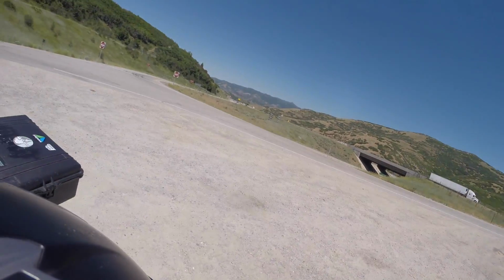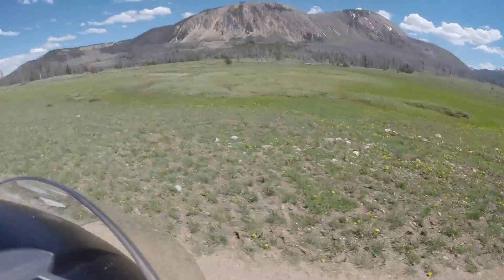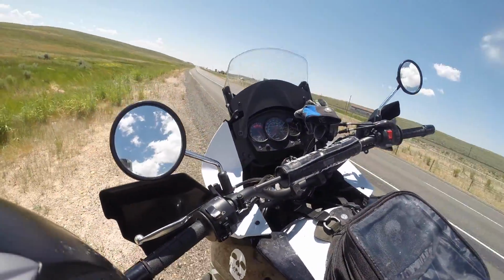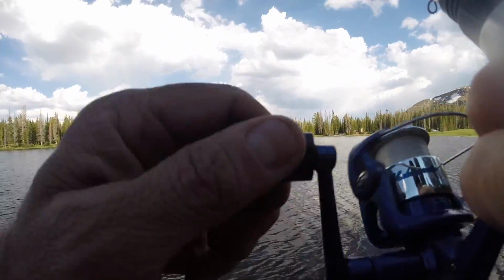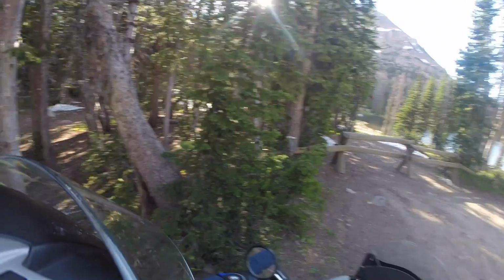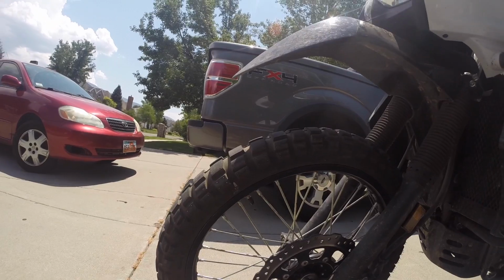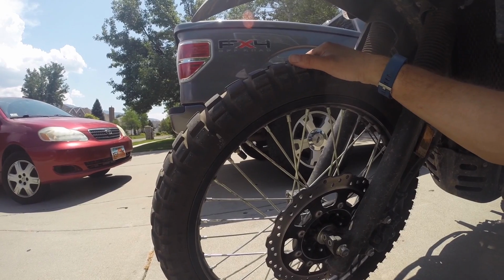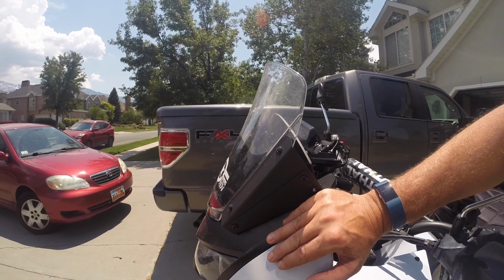KLR Kenny Vlog #5 Flat Tire, Fishing, & Beautiful Views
Rides that I have taken on the 2014 KLR 650.
This was a fun one!
Be prepared